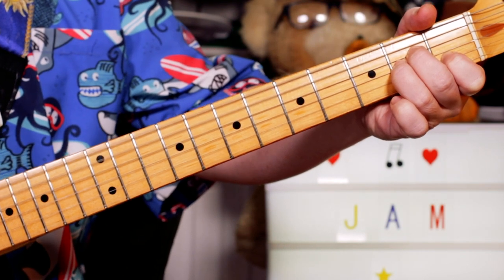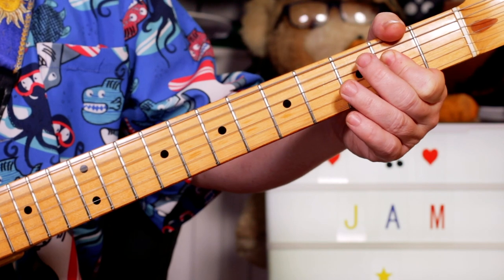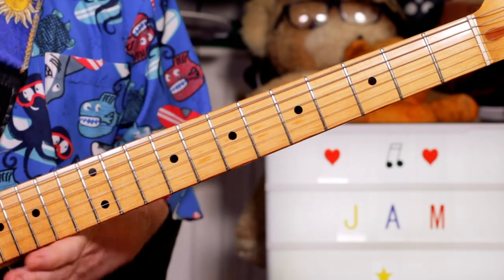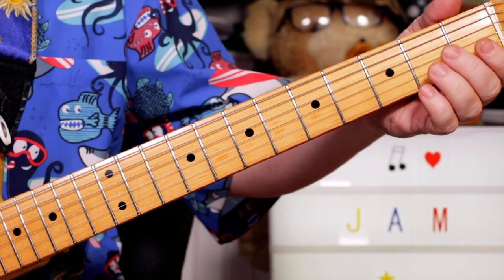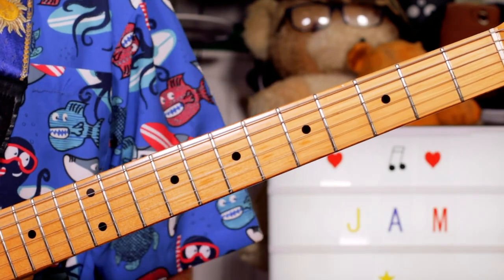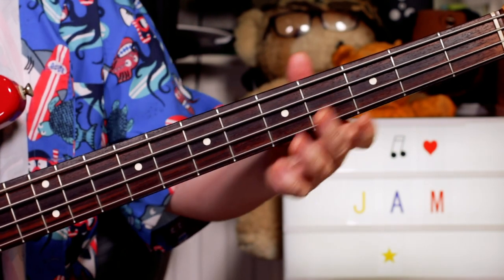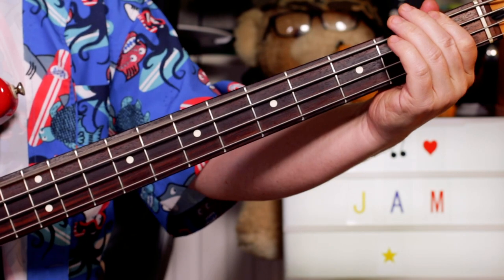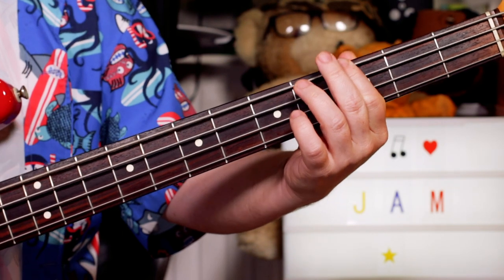'Eton Rifles' The Jam Guitar & Bass Lesson